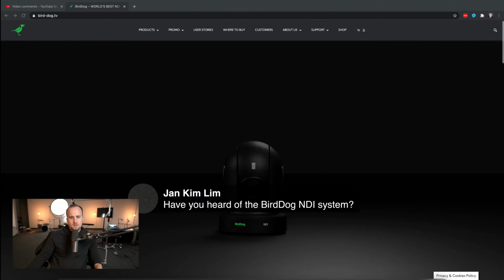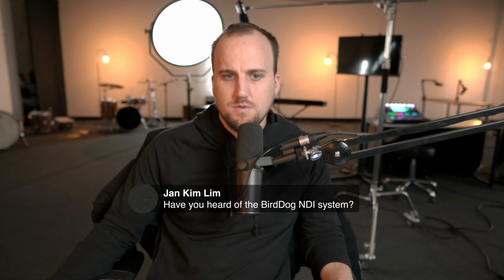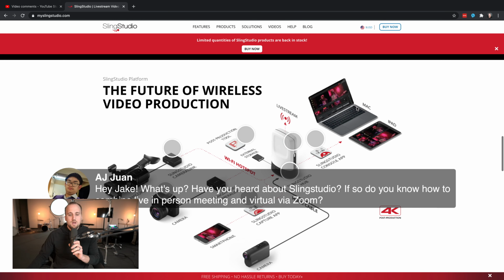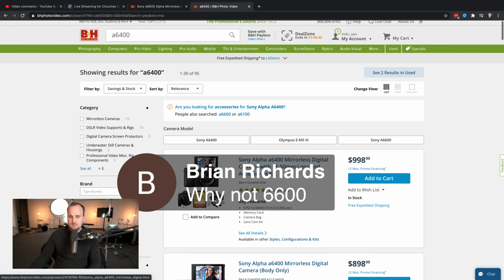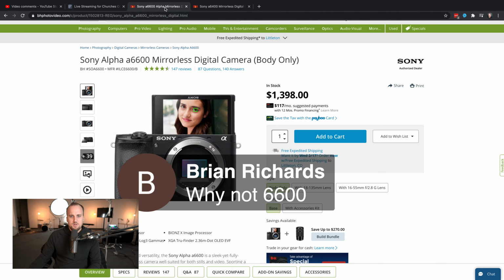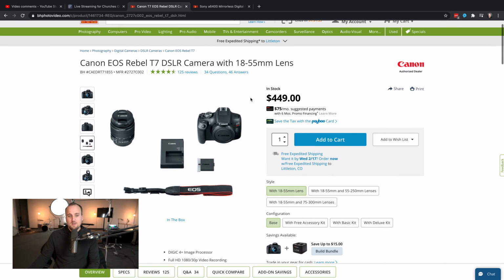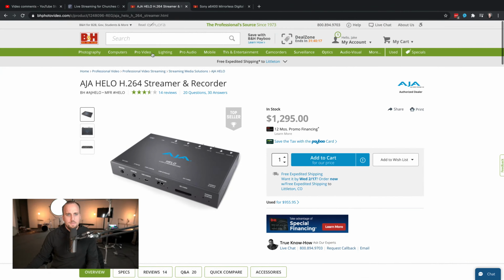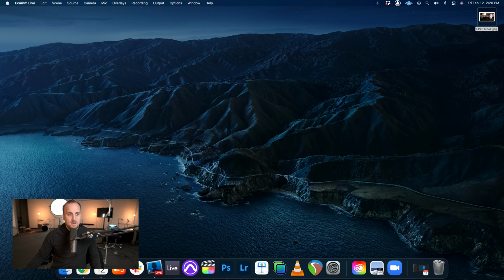Church Live Streaming Q&A with Jake